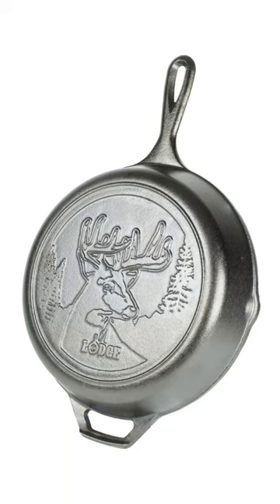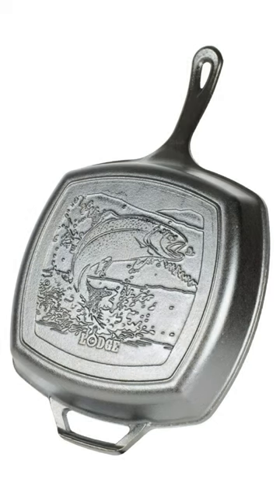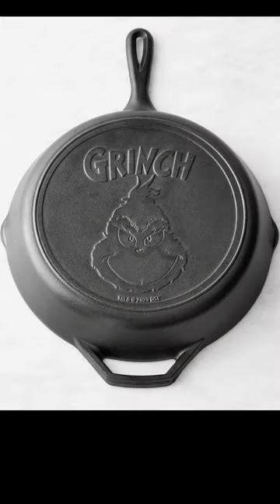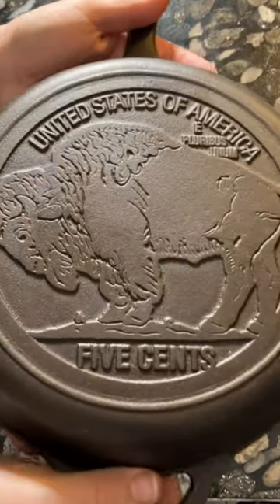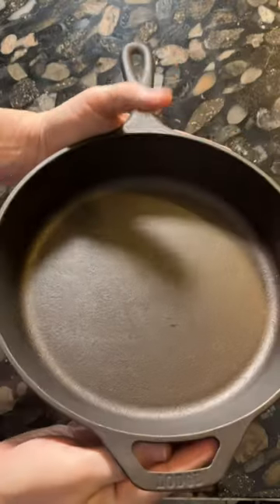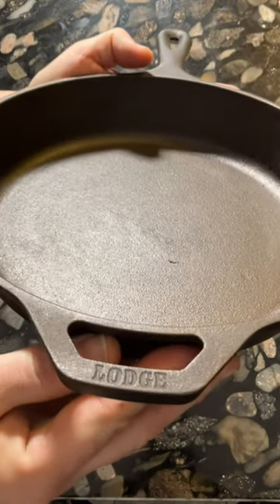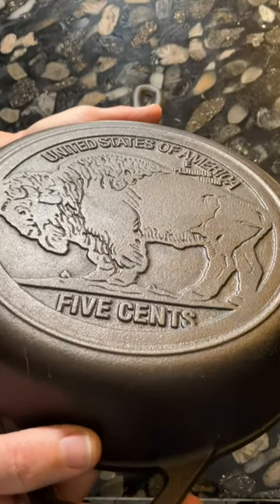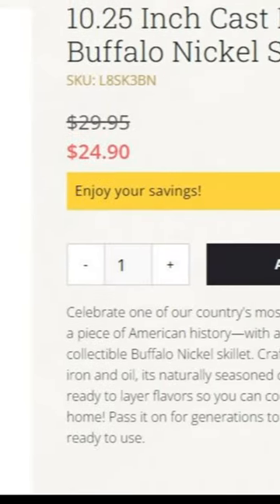The Buffalo Nickel Skillet from Lodge Cast Iron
Lodge Cast Iron has several nice looking cast iron pans that can be given as Christmas presents this year, ranging from their Wildlife series to their Yellowstone series, and they even have Christmas pans.  But one pan that they've had for several years is the buffalo nickel skillet, which is very attractive and would appeal to coin collectors in particular.  This pan was first made for Cracker Barrel in 2014, but after that one sold out, Lodge began producing it on their own.  It's available on Walmart's Web site, but right now Lodge is selling it on their own Web site at a cheaper price.

I'm not selling this myself, and I'm not being paid by Lodge for this video.  I'm just pointing it out as an affordable piece that would make a nice Christmas gift.  The 10 inch Wildlife pan is selling for $21 at Walmart's Web site, too, and that's a decent price.